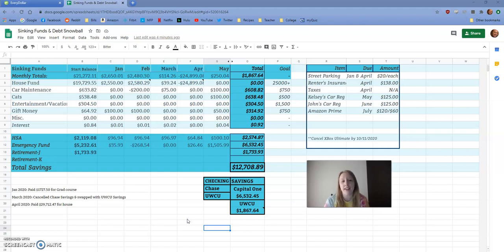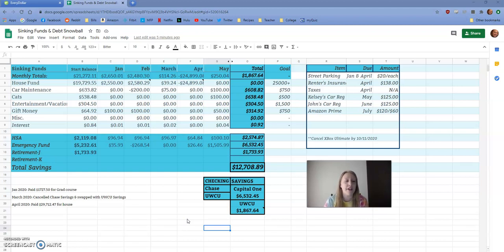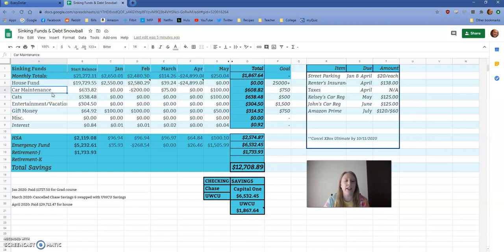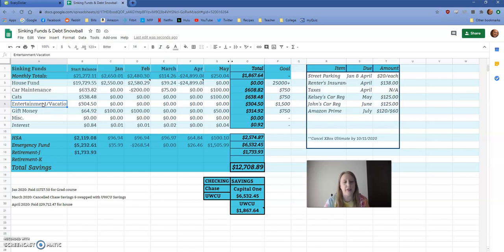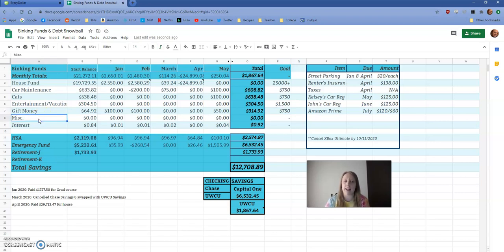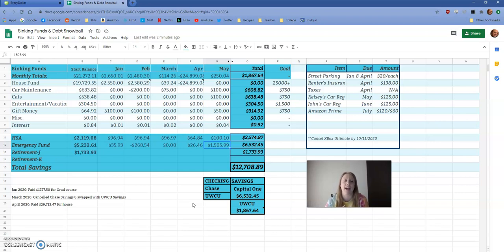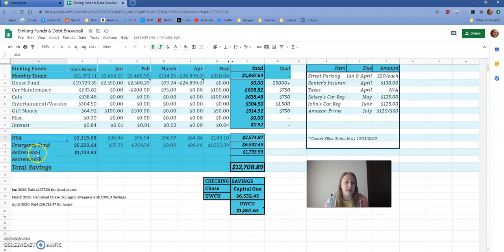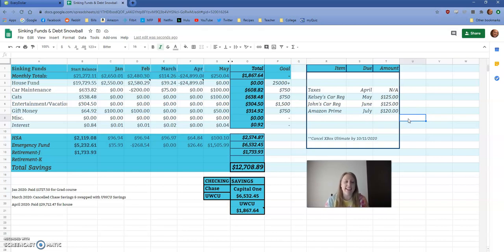Sinking Funds Tracking & Savings Update! | June 2020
What are you saving for? How do you keep track of your savings?

Personal Recommendations and Referrals:

Amazon Prime